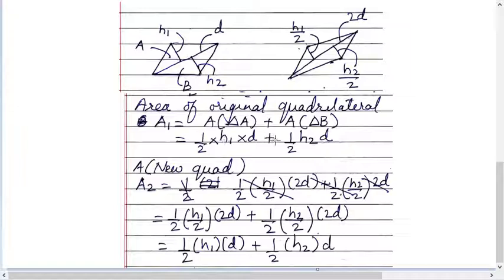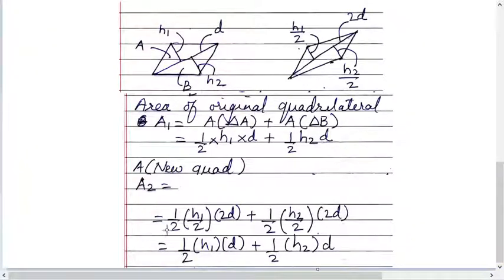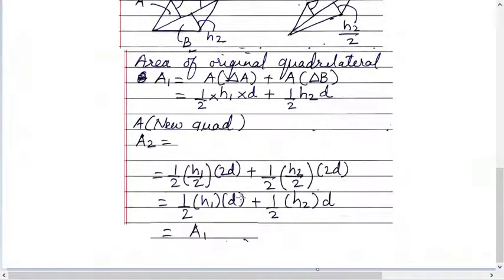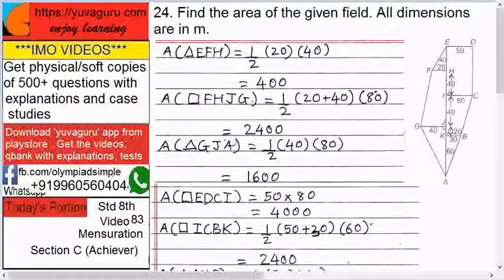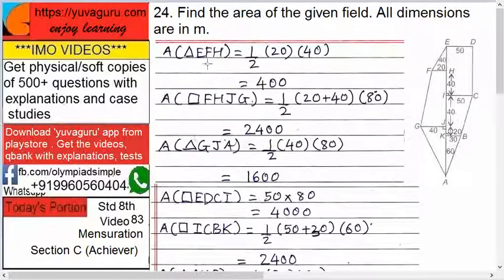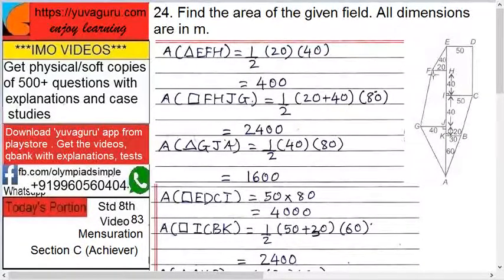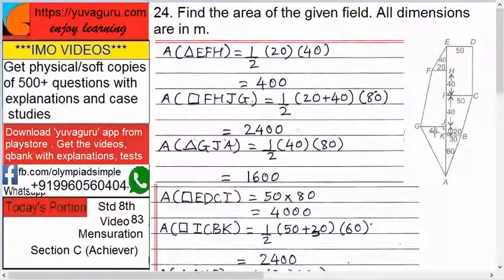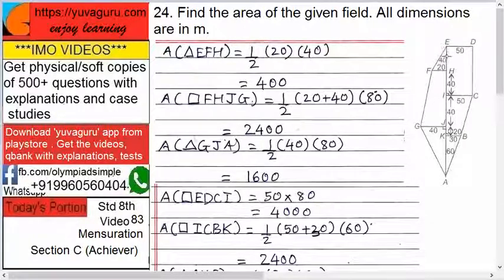83 IMO Int Maths Olympiad Video Std 8 Mensurations free Video3 by Vishal Mantri